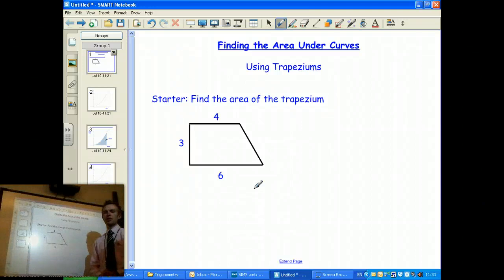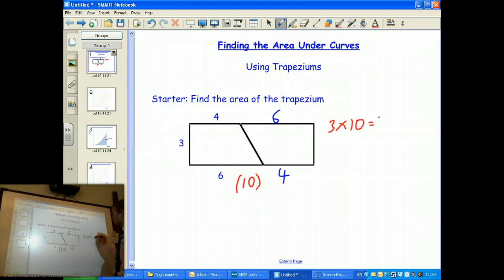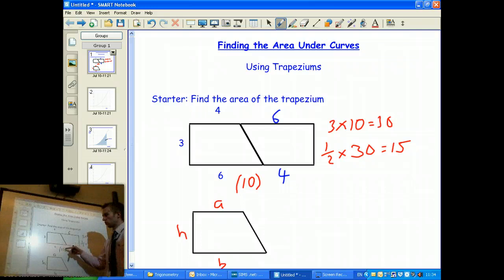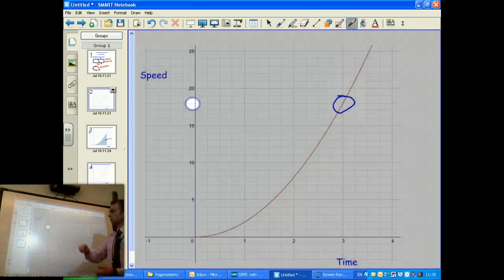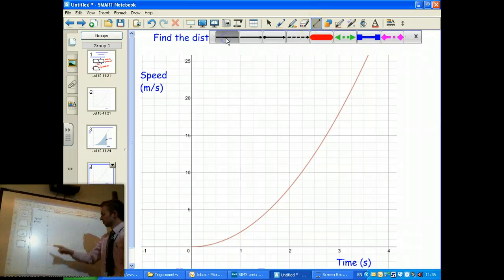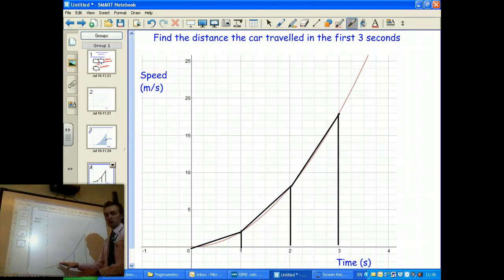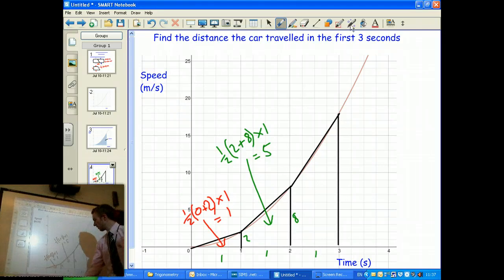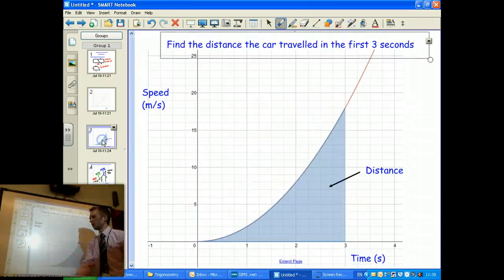Area Under Curves